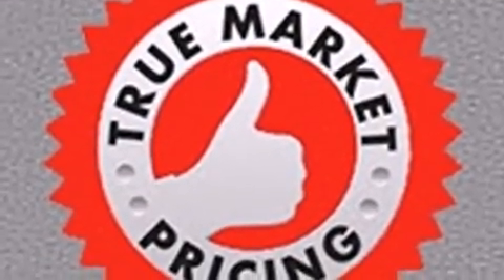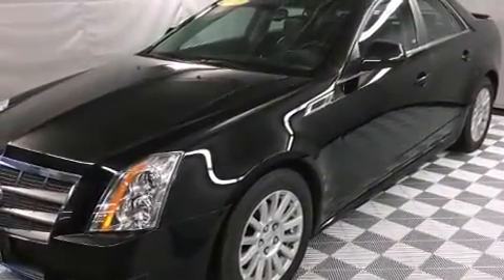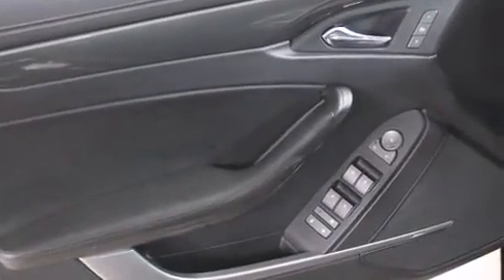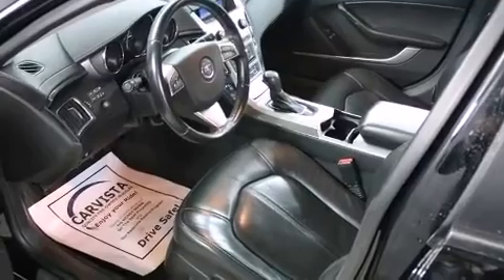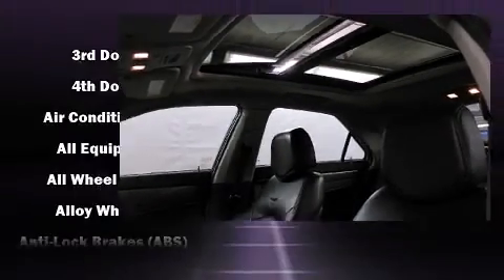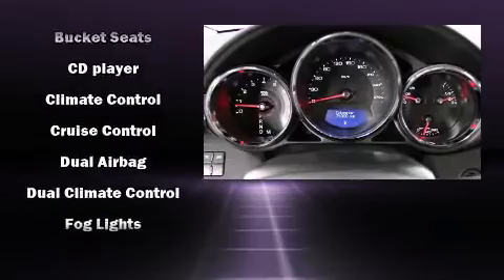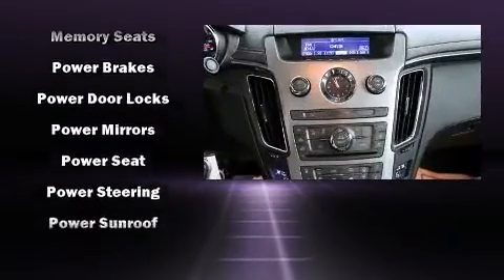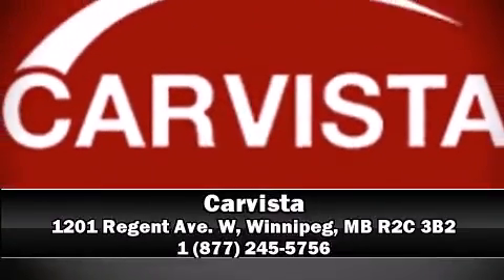2011 CADILLAC CTS 3.0L AWD -SUNROOF/LOCAL-$165 BW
Carvista
1201 Regent Ave. W

Take command of the road in the 2011 CADILLAC CTS. This 4 door, 5 passenger sedan is still under 75,000 kilometers! Under the hood you'll find a 6 cylinder engine with more than 270 horsepower, providing a spirited, yet composed ride and drive. A wealth of standard features means that you no longer have to sacrifice. Like power windows, mirrors, and seats, leather upholstery, a built-in garage door transmitter, heated seats, front dual-zone air conditioning, fully automatic headlights, heated door mirrors, and seat memory. Everything is where it ought to be, from the dashboard controls to the door locks and window controls. Passengers are protected by various safety and security features, including: head curtain airbags, front SIDE impact airbags, traction control, brake assist, anti-whiplash front head restraints, ignition disabling, onStar, and 4 wheel disc brakes with ABS. All wheel drive enhances stability in unpredictable circumstances. We have a skilled and knowledgeable sales staff with many years of experience satisfying our customers needs. They'll work with you to find the right vehicle at a price you can afford. Come on in and take a test drive!